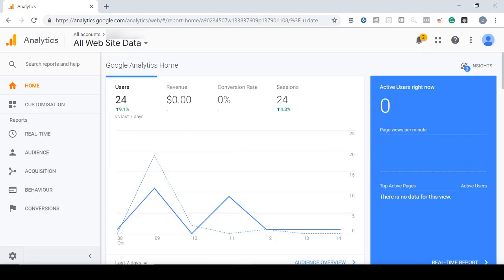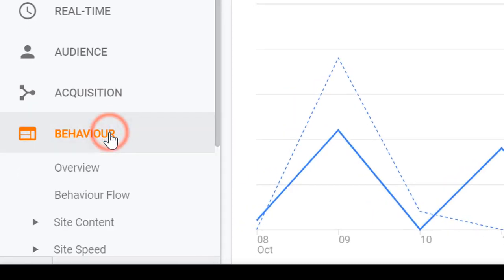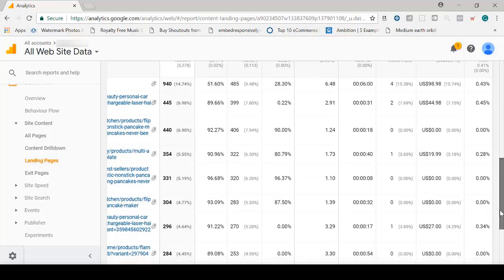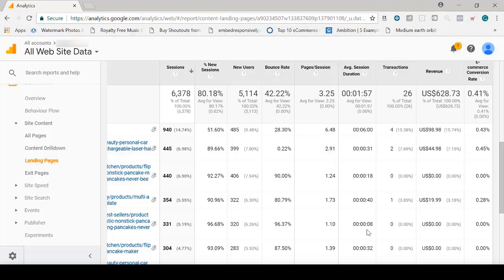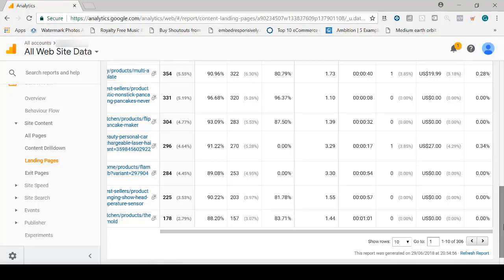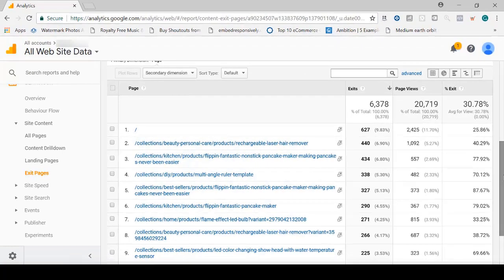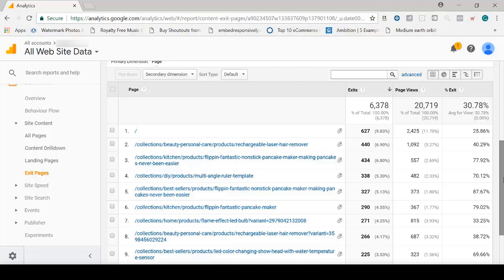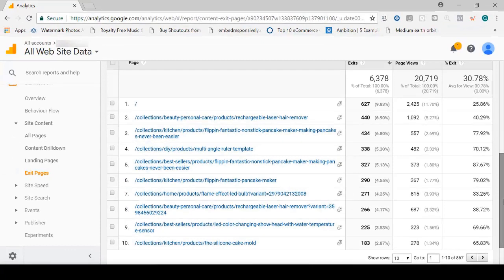Google Analytics - Effectively analyse data on landing and exit pages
Learn how to use the data showing landing and exit pages to optimize your website and rapidly increase performance.

Google Analytics is the No.1 web analytics tool to track your website users and find key data on them.  Want to know how to do this easily and effectively? Click on the link below on the Google Analytics course and receive your discount now.